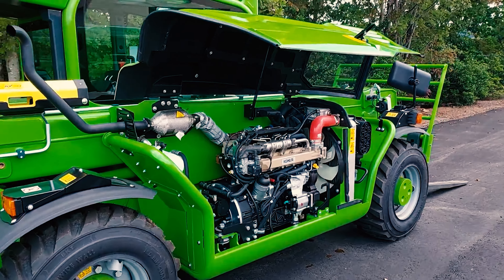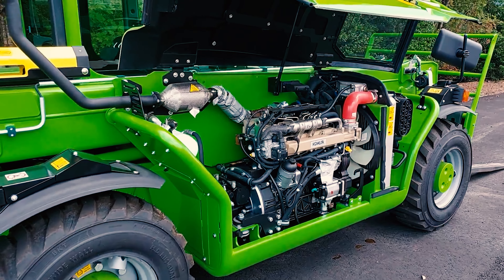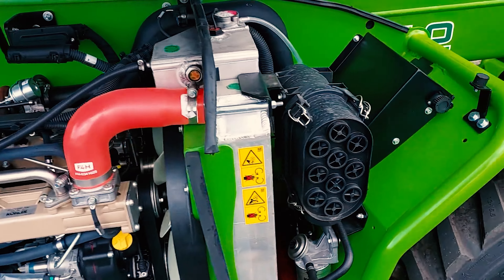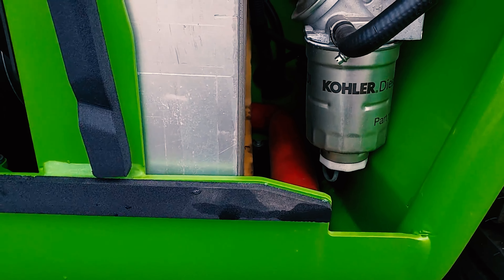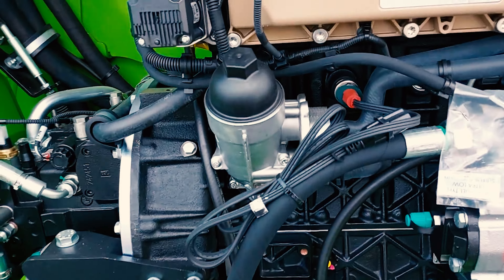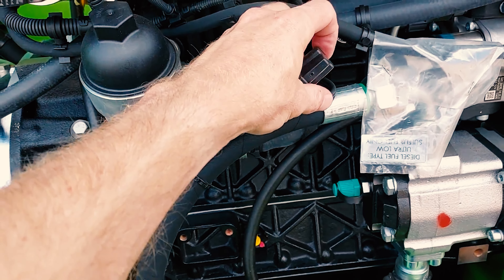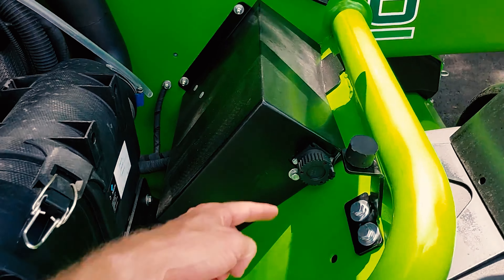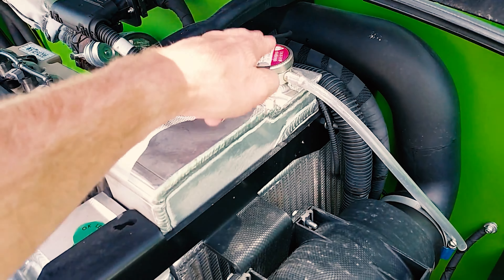Operator Tips: Merlo P27.6 Plus - Part 3 - Engine Components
Operator Tips for the Merlo P27.6 Plus - Part 3 - Engine Components.